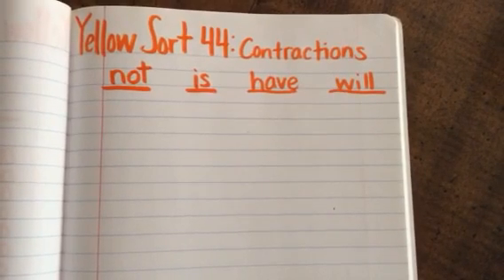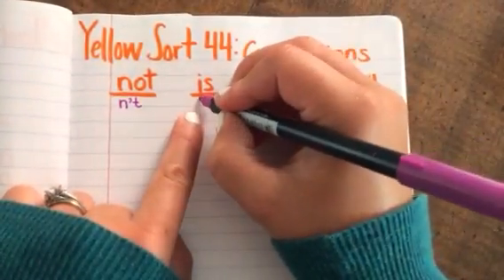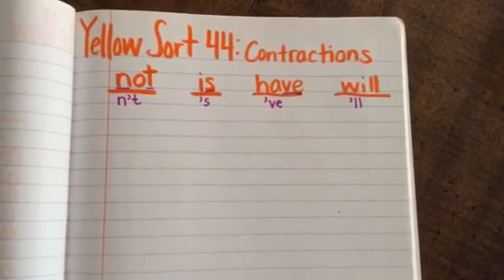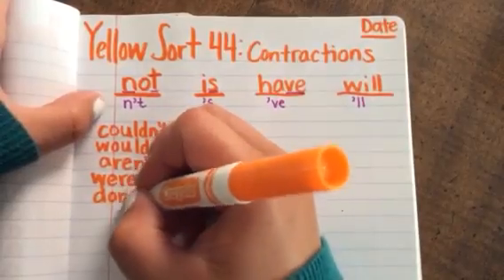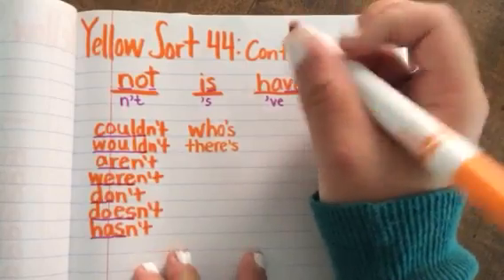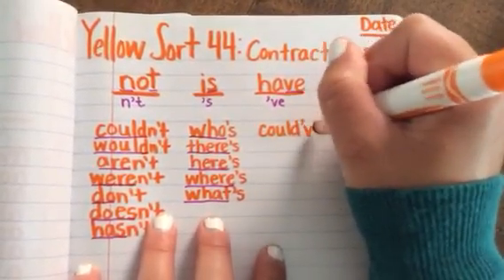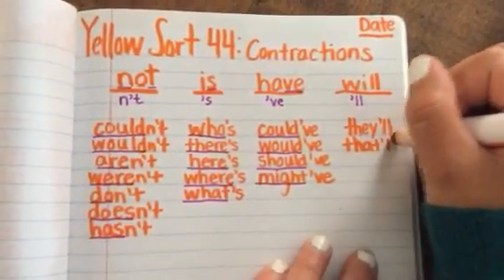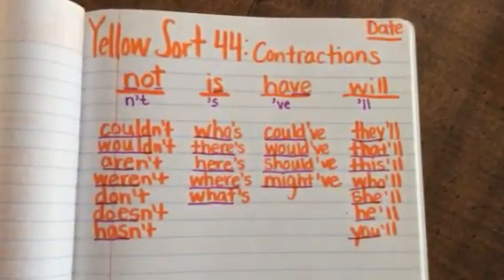Word Study Yellow Sort 44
Words their Way mini lesson